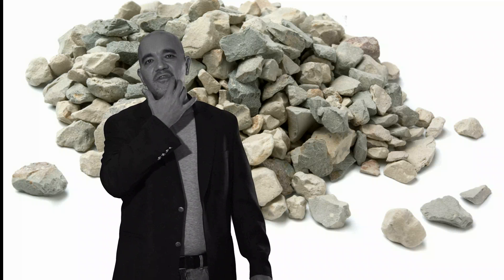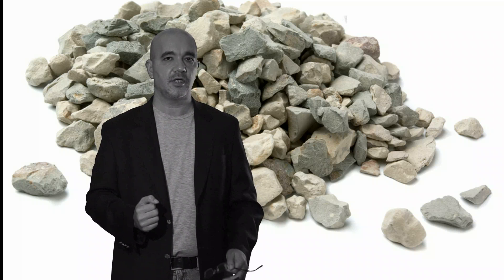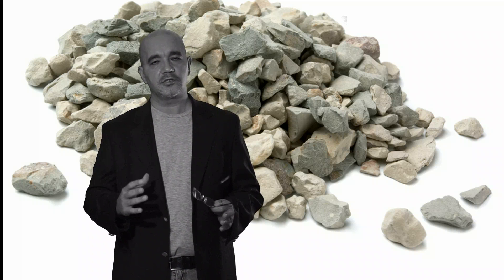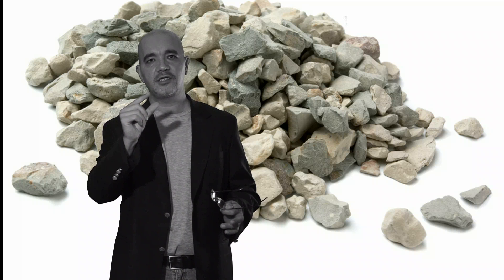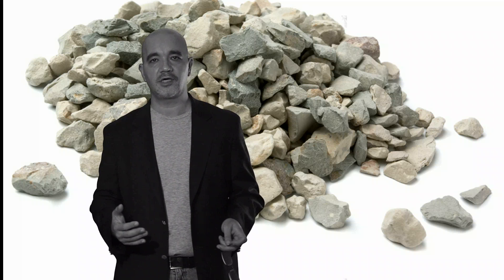Sieve 200 aggregate - polymerpaving.com